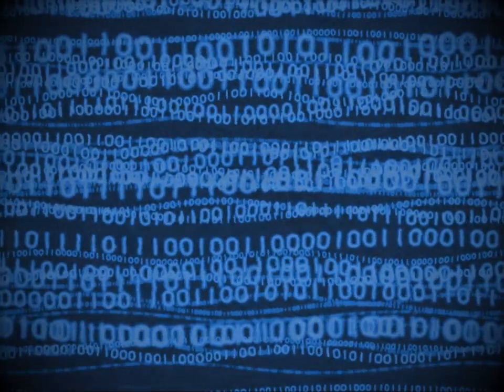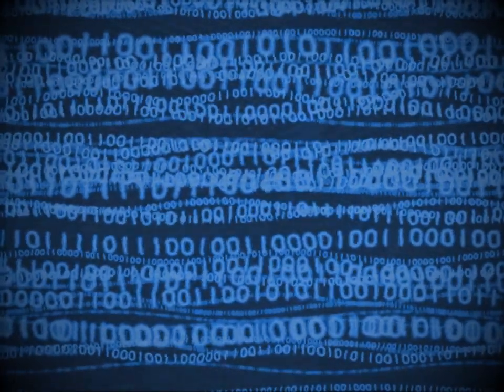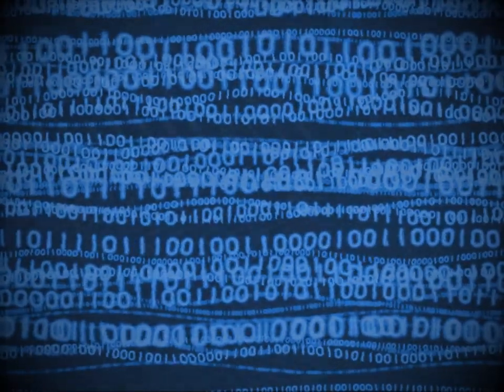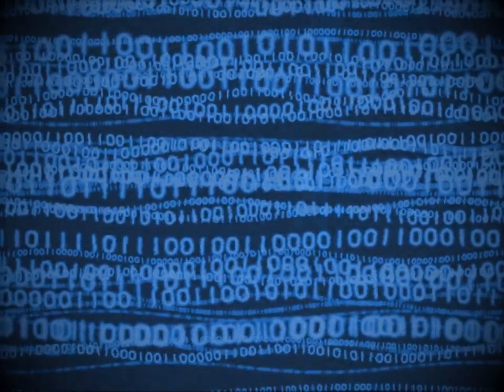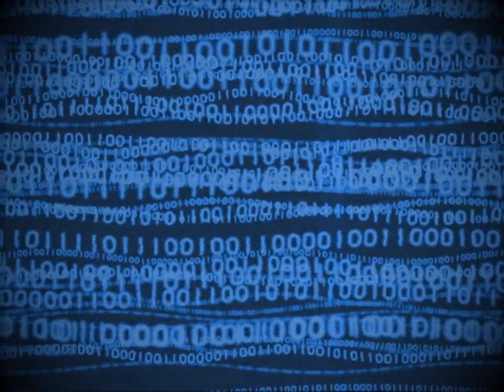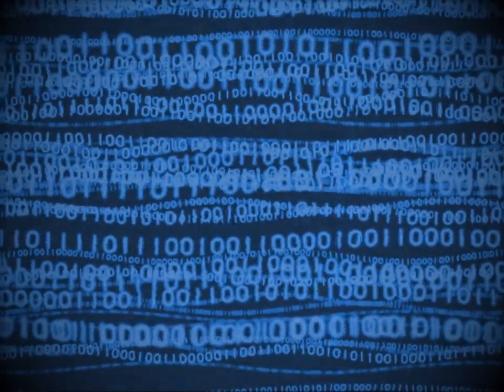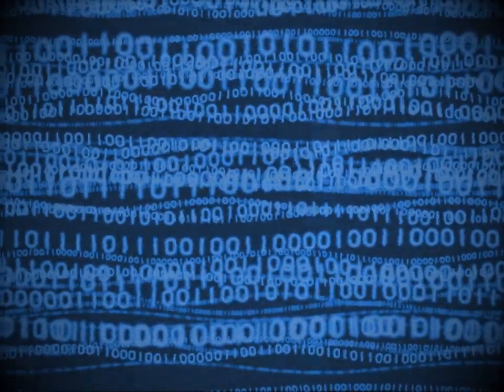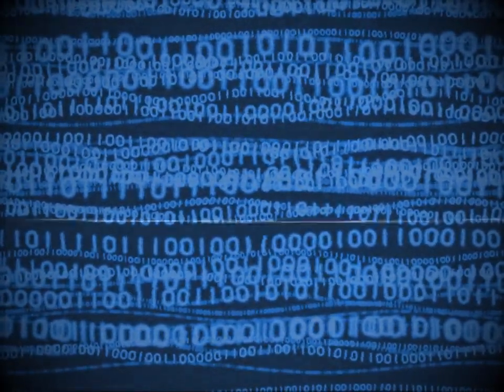(Creepypasta) Binary DNA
WARNING: The story may vary in mature, disturbing, graphic content.

Credit: Anonymous

Sound FX from:
Chosic
Disney Wiki
FindSounds
FreeSFX
Freesound
SoundBible
Sounddogs
Soundeffects Wiki
Sound Ideas
Sound Image
Storyblocks
The Sounds Resource
Videvo